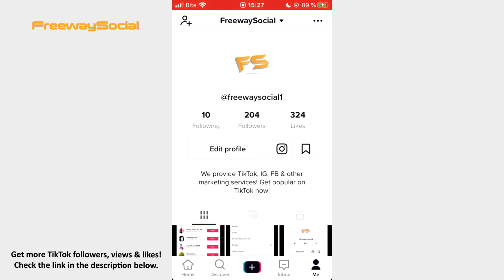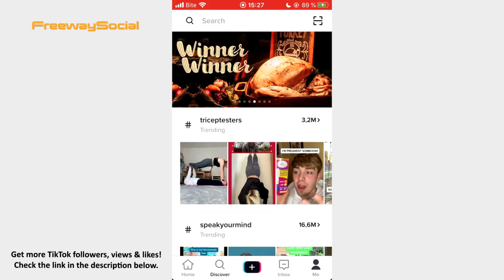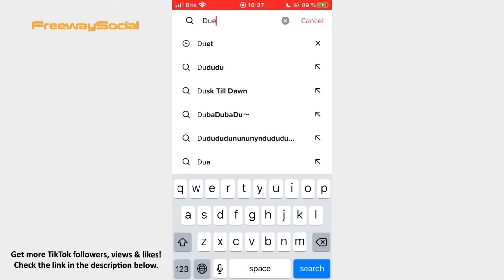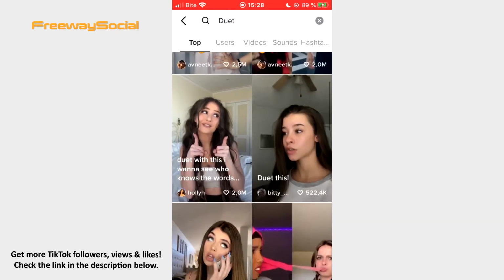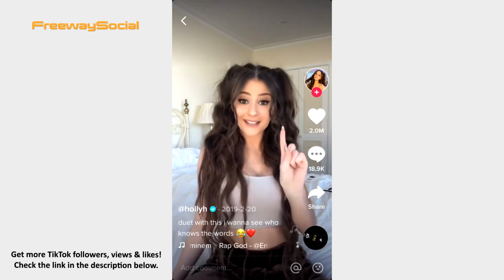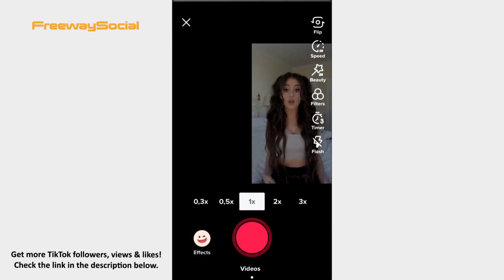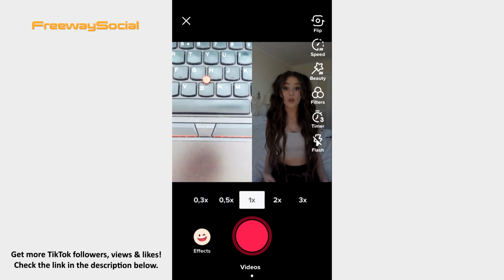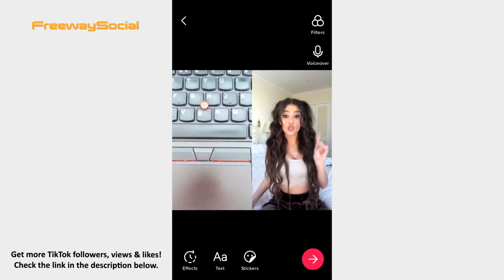How To Duet On TikTok (2022)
In this video I will show you how to duet on TikTok in 2022!

When you duet on TikTok, someone’s original video is placed on one side of your screen and let’s say your creative version of this video is shown on the other side.

Follow these steps and you will find out how to make a duet video:

1. Firstly, you need to find a video you want to create a duet for. In this case, you can click on the Discover tab and type in duet.
2. Here you can choose the video you would like to record a duet for and open it.
3. Now hit the Share option and tap Duet. This will take you to the camera.
4. Press on the red button in order to record your video.
5. Once you are done, simple post the duet. That’s it!

I hope this guide was helpful and you were able to make duet videos on TikTok.